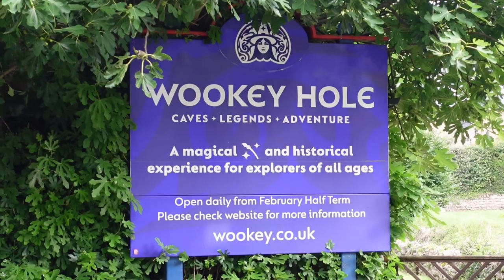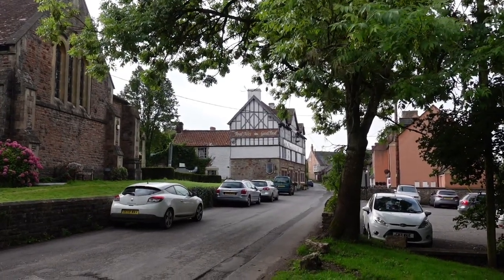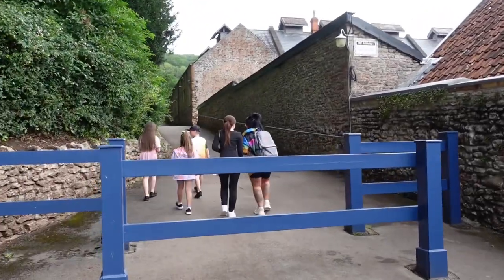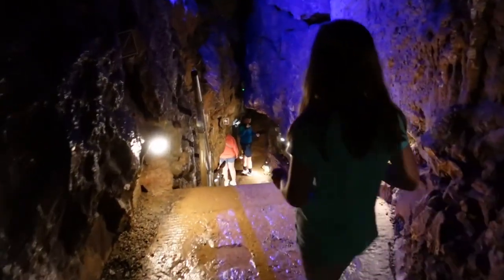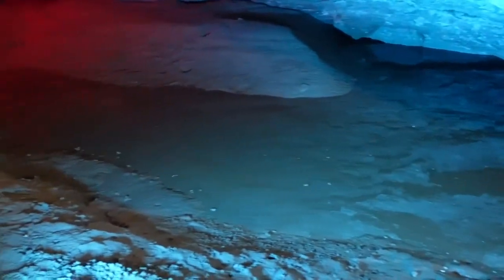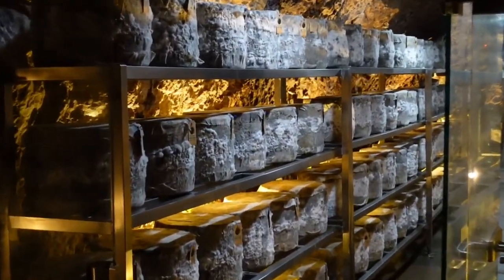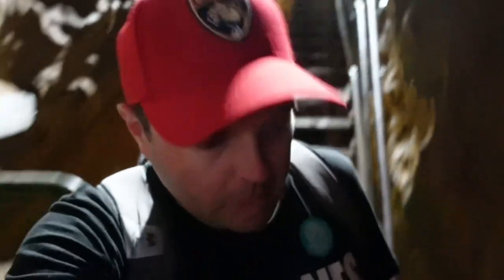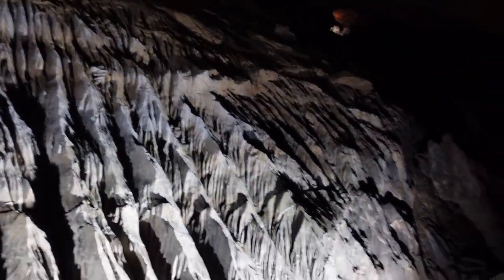Exploring Wookey Hole, Somerset | Random Attractions | Magnificent Wells Cathedral!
Join us for Day 2 of our adventure! Today we visit the breathtaking Wookey Hole Caves in Somerset, along with the random attractions that have spawned there. Then we travel to Wells—England’s smallest city—and visit the magnificent cathedral.